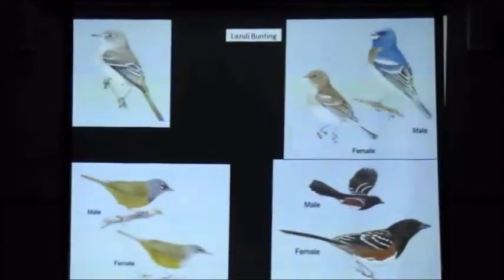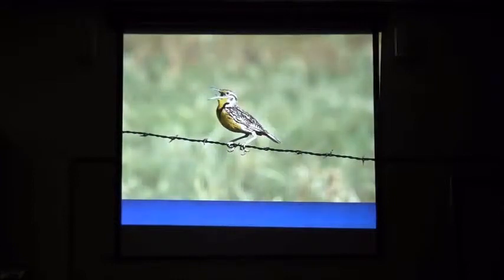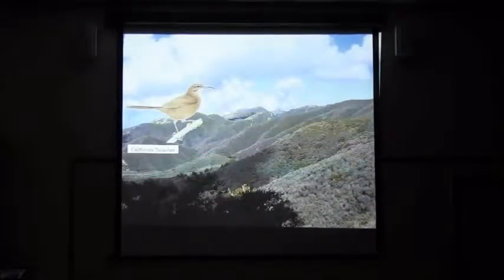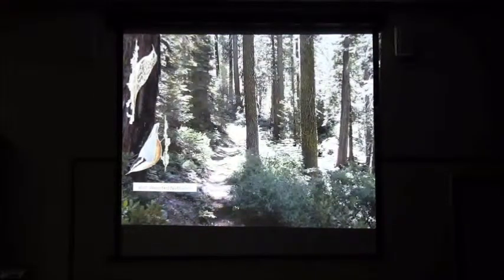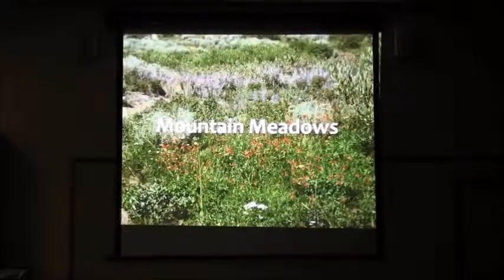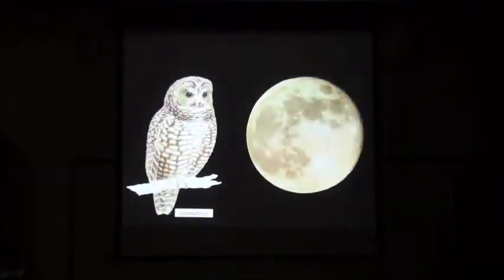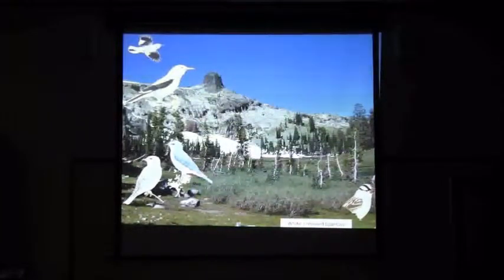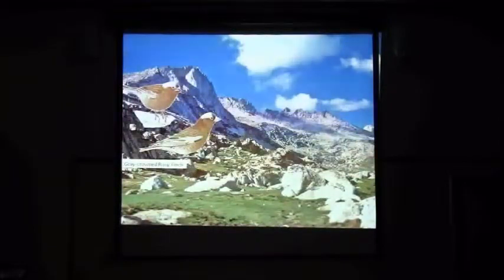Birds of the Sierra Nevada part two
Rebecca Kimbel presents an educational presentation by author Ed Pandolfino who has become quite an authority on birds. This presentation is based on his book "Birds of the Sierra Nevada. The bird calls, photography and art work are unforgettable. This presentation was given in Eureka California